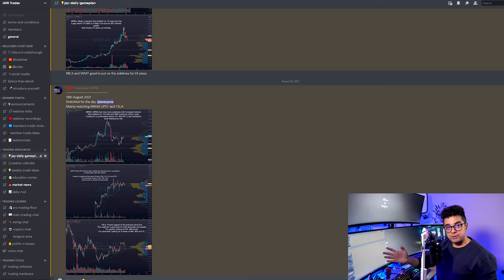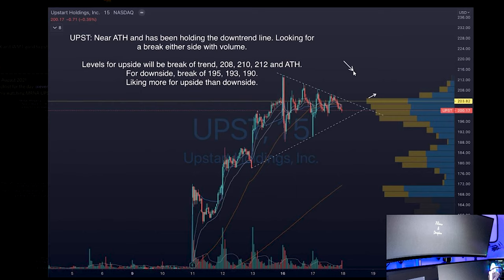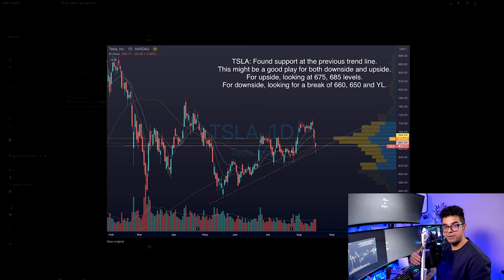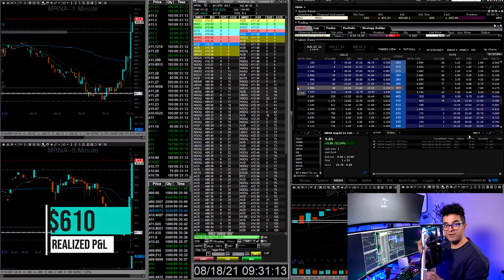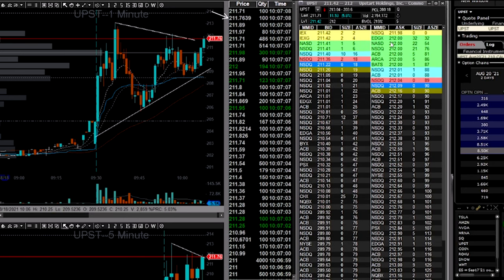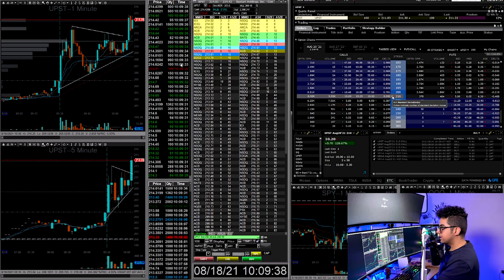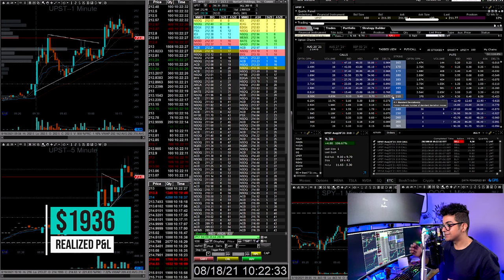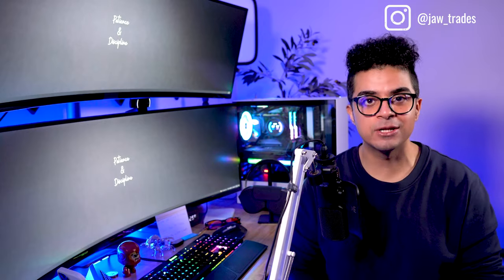How I made $2500 in 1 hour of DAY TRADING Options with 100% win rate! | Stock Market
How I made $2500 in 1 hour of DAY TRADING Options?

📙Sign up for our Discord to trade with us! We also have weekly webinars where you can get your questions answered, get trade ideas and learn about journaling, level 2 etc. To join, head

Main big monitors
Side monitor
Monitor Stand
Stream Deck XL
iPad Pro 12.9"
Desk: Omnidesk Sit Stand 72" desk
Chair: Secretlab Titan 2020

Epic PC Build!
Graphics Card
Fancy Cooler

Studio!
Elgato light
LED Strip

0:00 Intro
0:37 Watchlist
2:48 Trade Recap
6:40 P&L